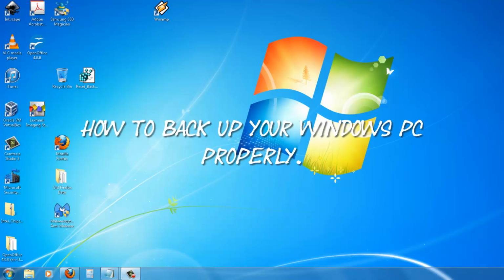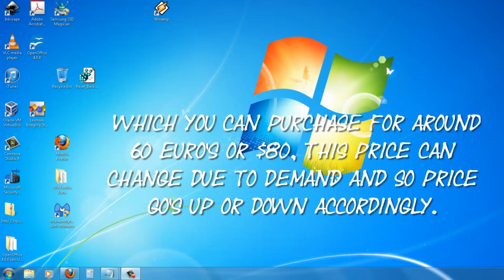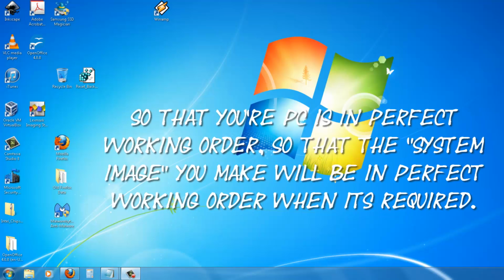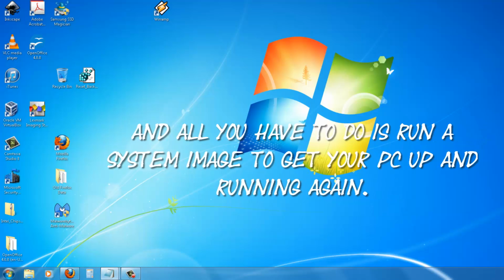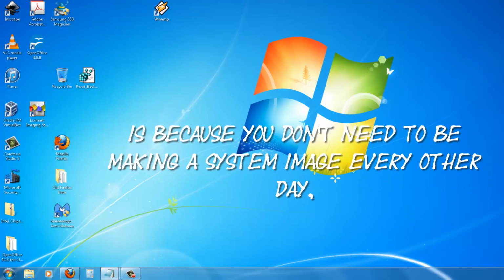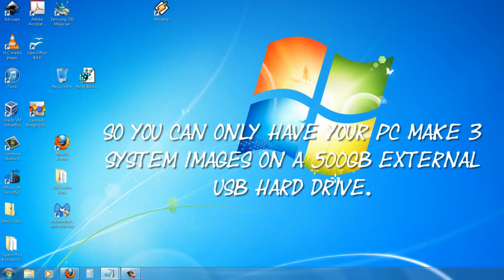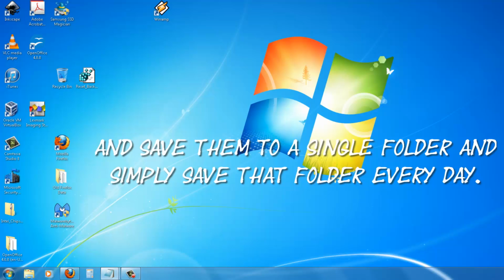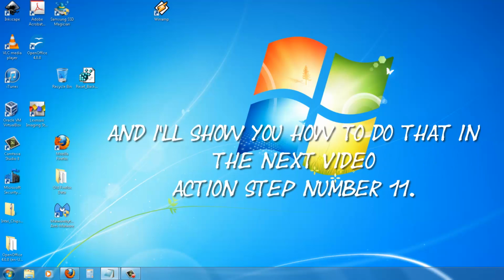Backing up and system image explained - Action Step 11 (Part 1)